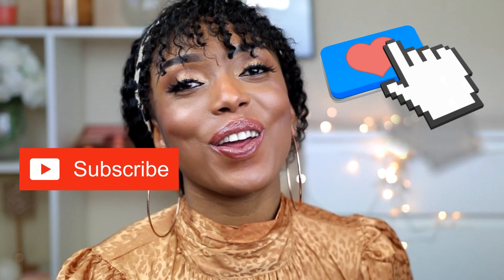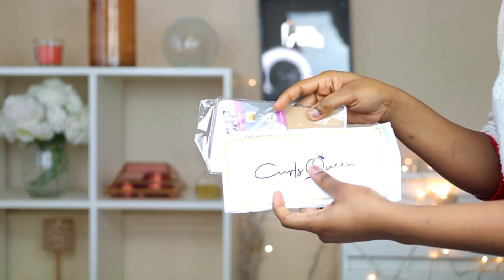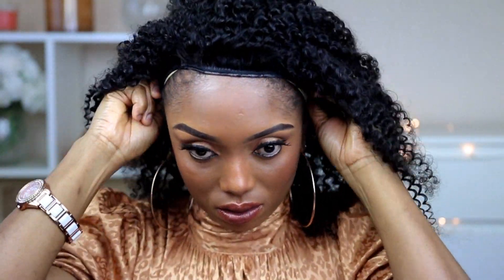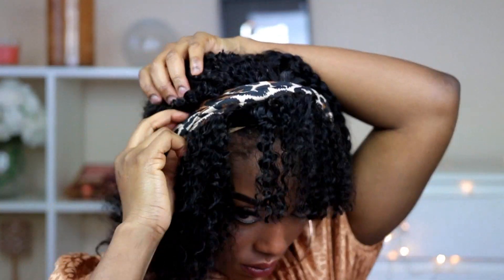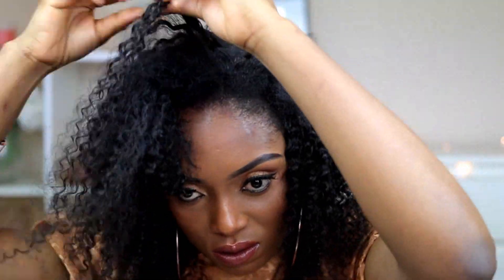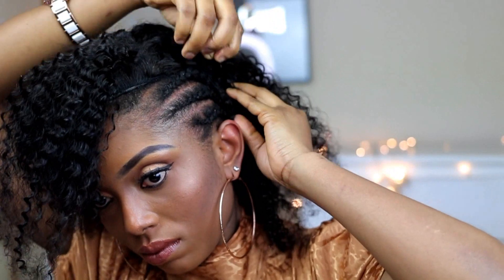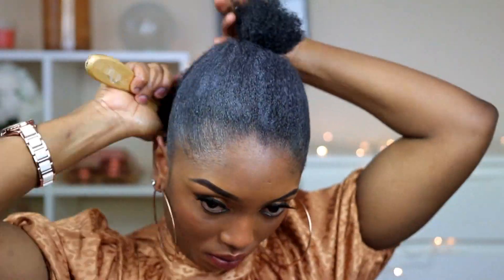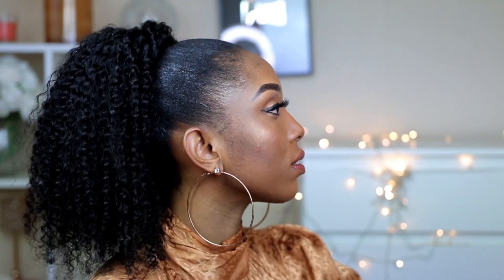*NEW*😱CONVERTI-CAP WIG DRAWSTRING PONYAIL WIG|THE MOST VERSATILE WIG EVER FOR BEGINNERS|CURLSQUEEN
♥♥♥♥♥♥♥♥♥♥ CURLSQUEEN HAIR INFORMATION ♥♥♥♥♥♥♥♥♥♥
Hair Code :CQW008
Hair Color : NATURAL BLACK
Hair Type:100% PREMIUM BIAZILIAN VIRGIN HAIR
Hair Texture：Spiral Curls(3b-3c texture)
Hair Length : 18 inches
Compared with traditional wigs,CURLSQUEEN Converti-Cap Wig is a fresh new twist on wigs to create easy different styles.
With this new cap construction, this unit can be comfortably placed anywhere, unlocking limitless styling options and friendly to beginners!
📣Girls!!!Curls Queen Website is now having a customer review campaign!!Come and join it to win great wards!!
♥♥♥♥♥♥♥♥♥♥ CURLSQUEEN HAIR INFORMATION ♥♥♥♥♥♥♥♥♥♥